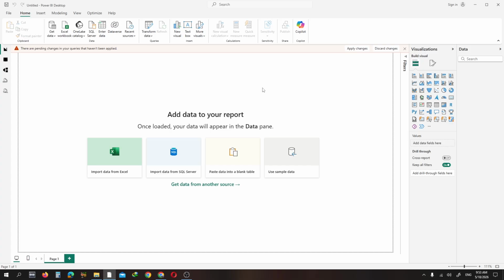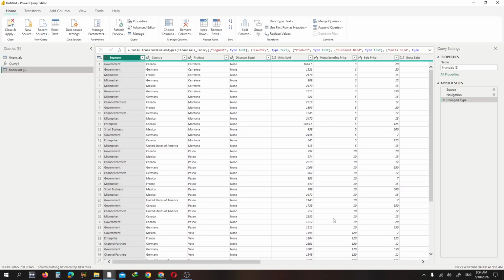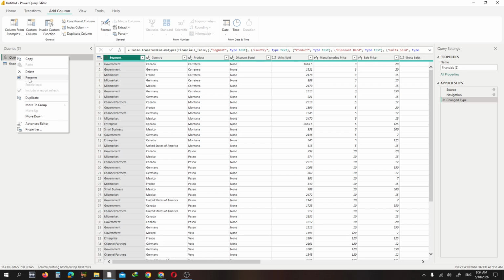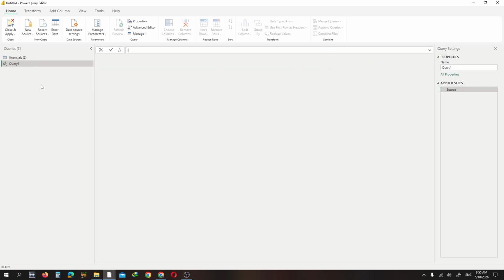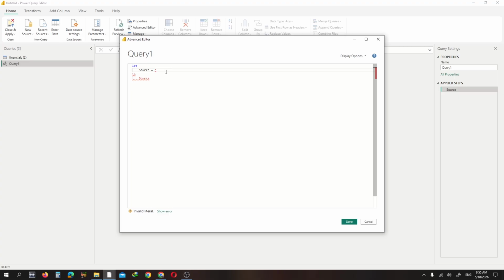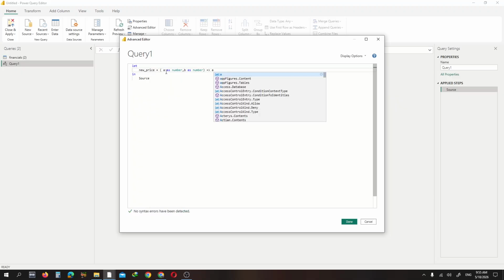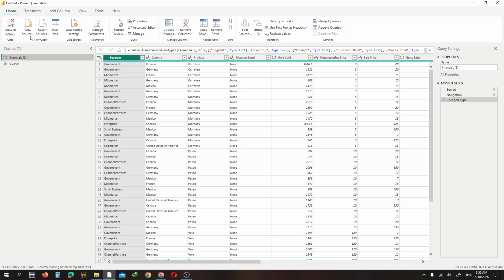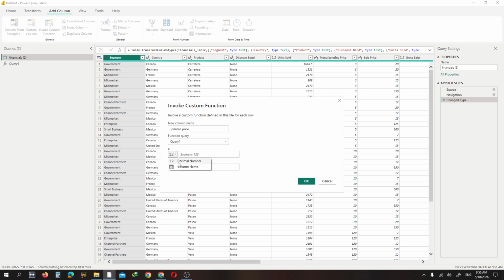Using the invoke function in Power Query Editor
Using the invoke function in Power BI.

Personally, I think being able to make your own function and call it whenever you want is pretty nice and can be used anywhere and on multiple occasions. In this short video, I discuss the following:

Connecting data
Transforming data
Making a query
Using the Advanced Query Editor
Invoking a function